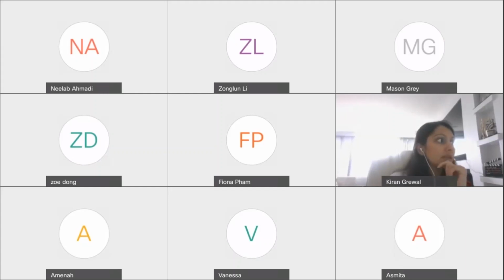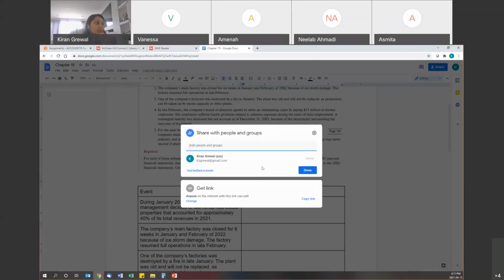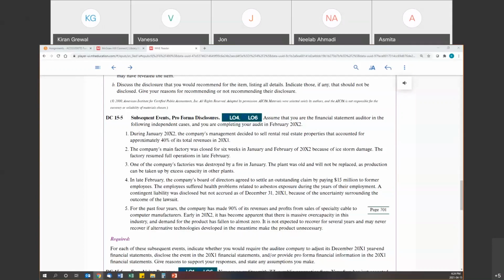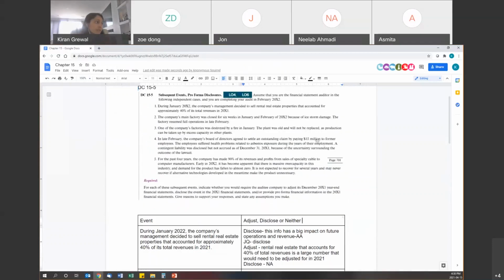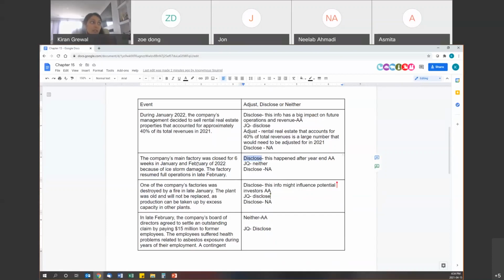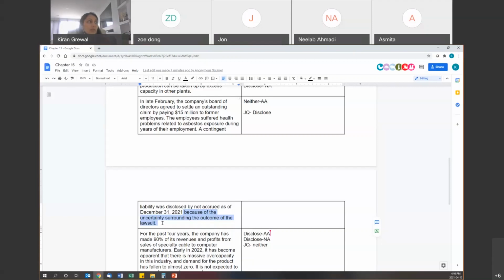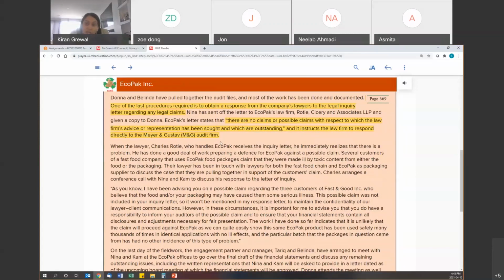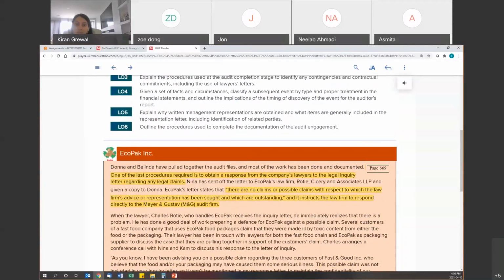Kiran Grewal's Personal Room 20210415 2001 1 Trim